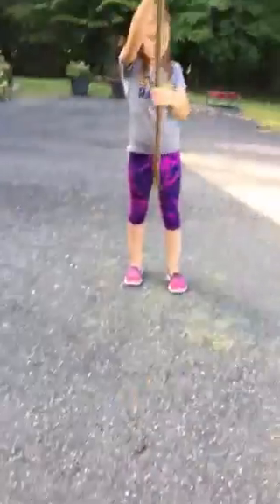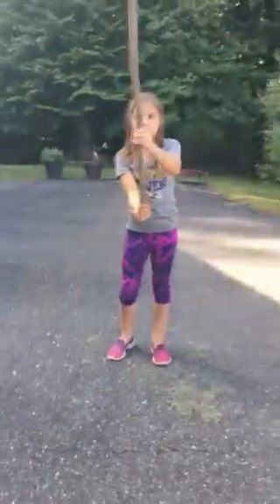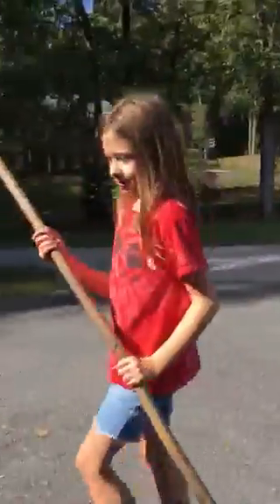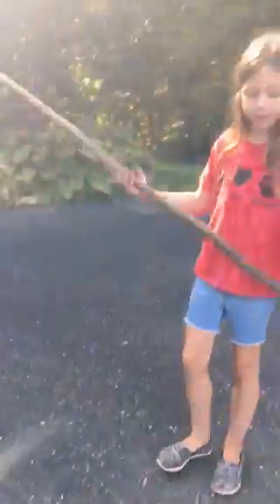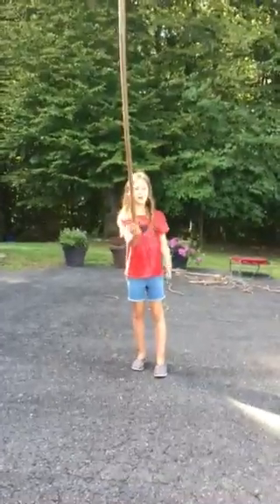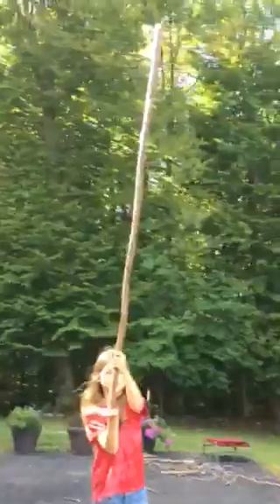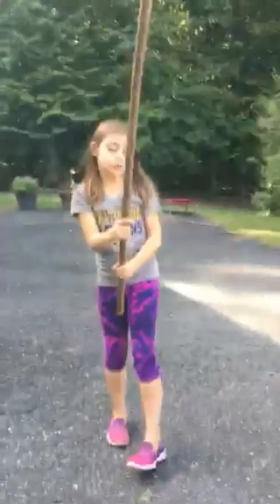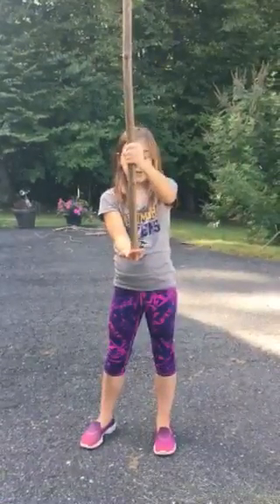How to balance a stick on hand